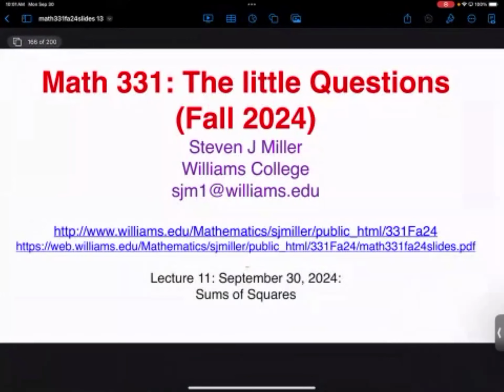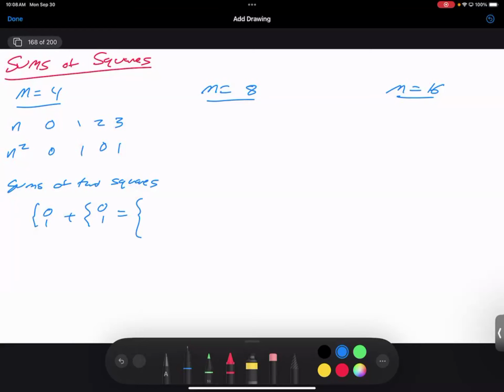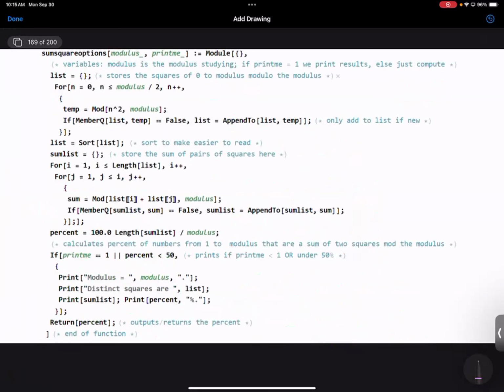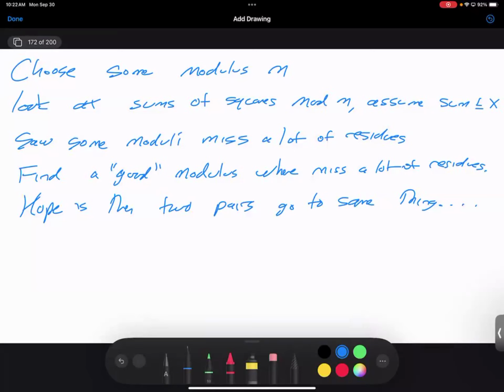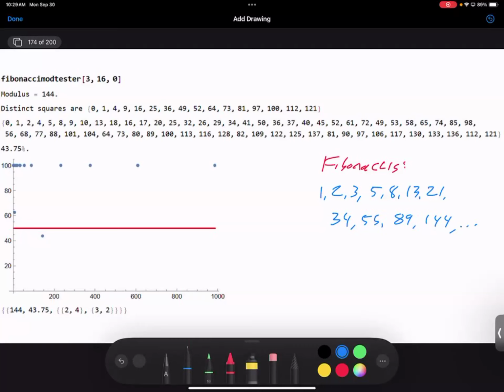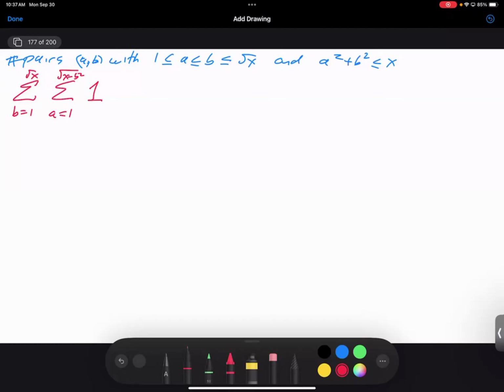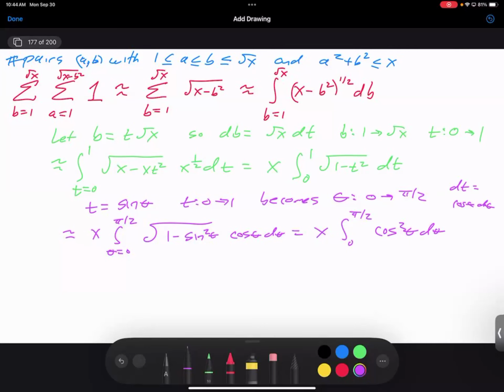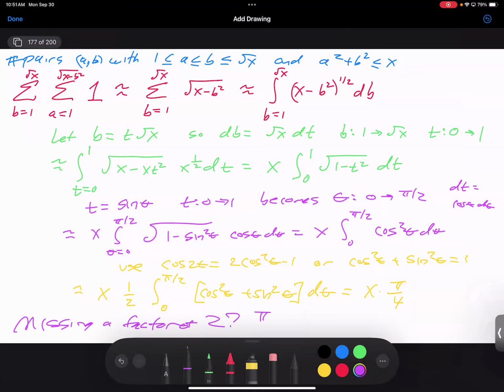Math331Fa24 Lec11 SumSquaresPigeonhole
Math 331: Steven Miller: Williams College: The little Questions: Fall 2024: Lecture 11: 30 September 2024:  Sums of Squares, Modular Arithmetic, Pigeonhole Principle: